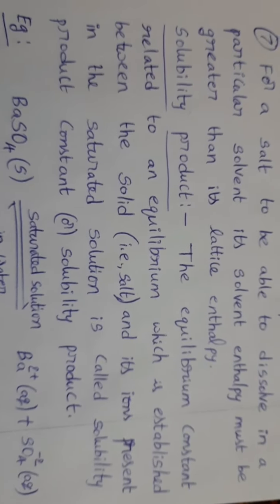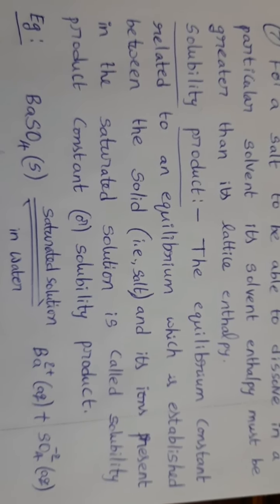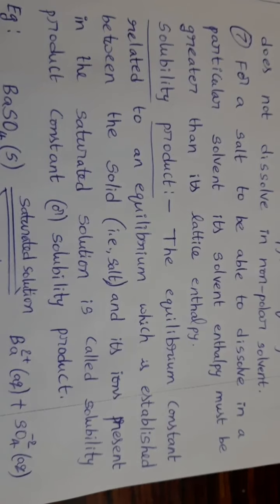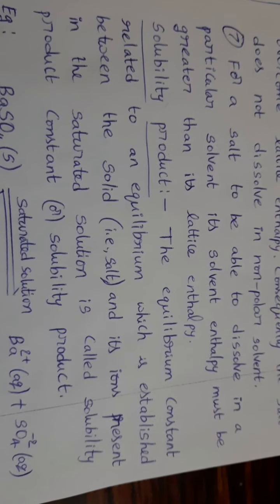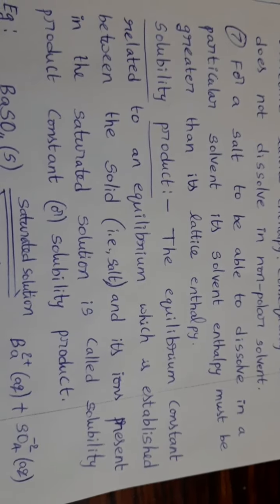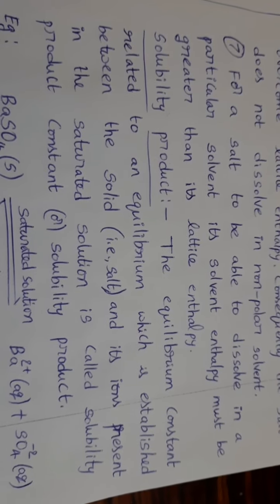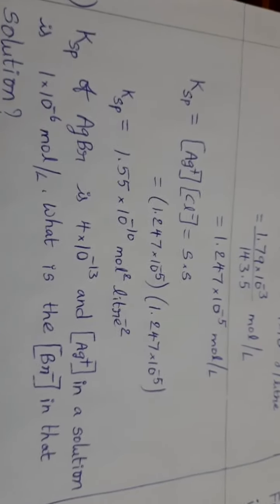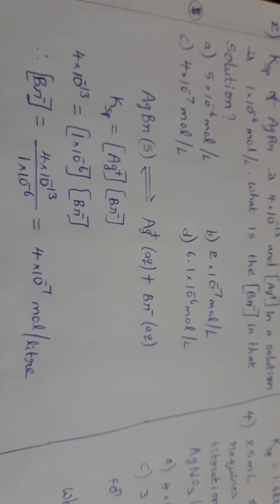Ionic equilibrium part - 14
Multiple choice questions with explanations related to solubility product.